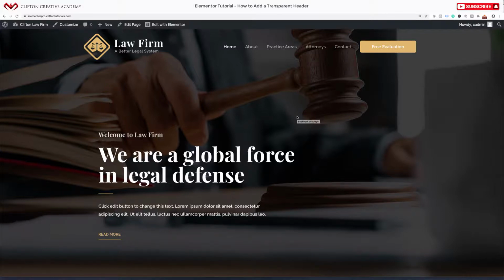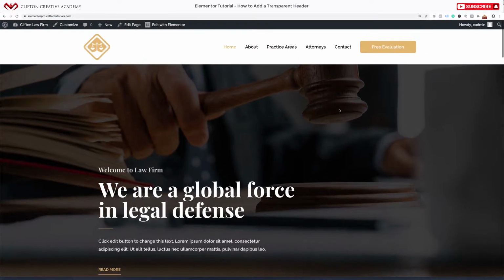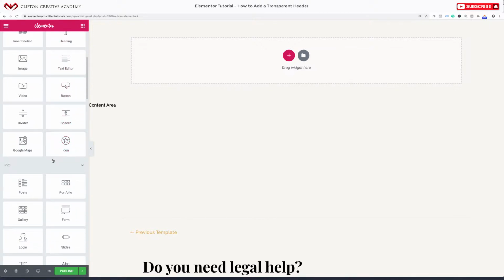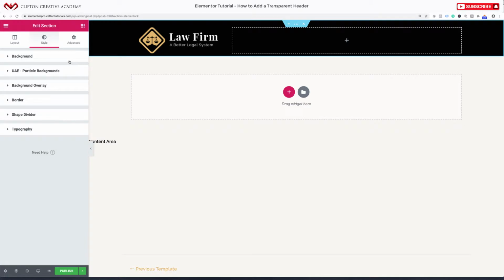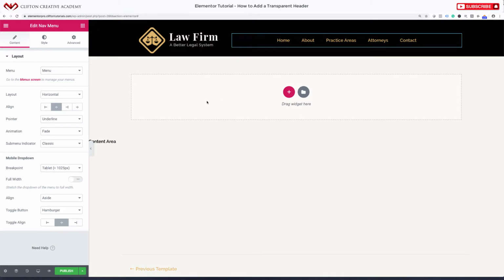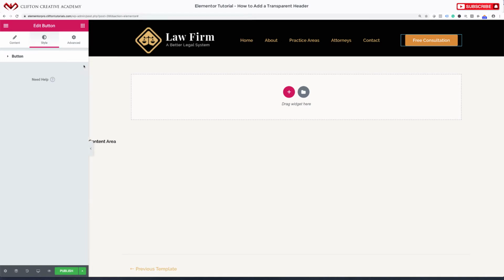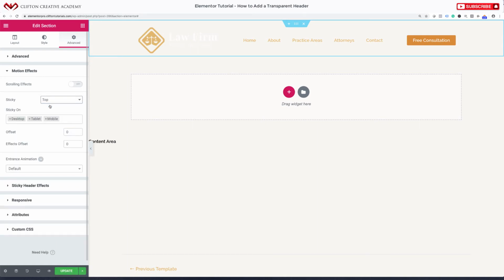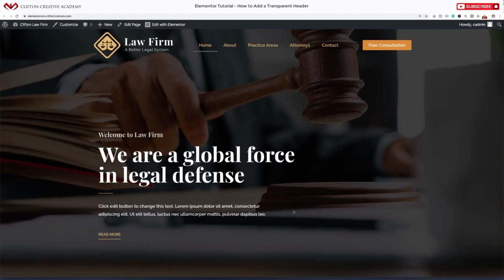How To Create a Transparent Header with Elementor Pro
In this video you will learn how to build a transparent header using Elementor Pro! Learn some cool tips and tricks to create a professional looking transparent header that transitions as you scroll website.

Upgrade your WordPress website skills!